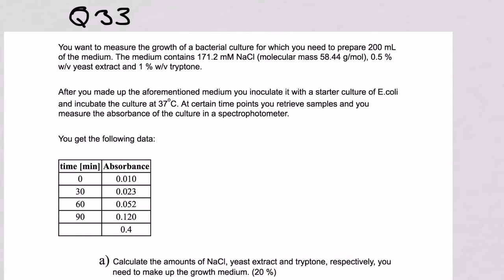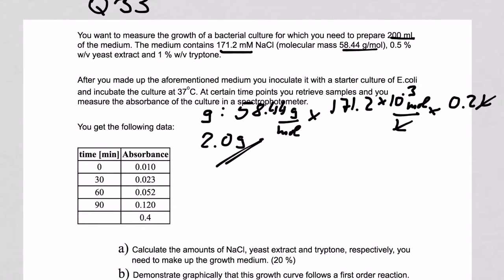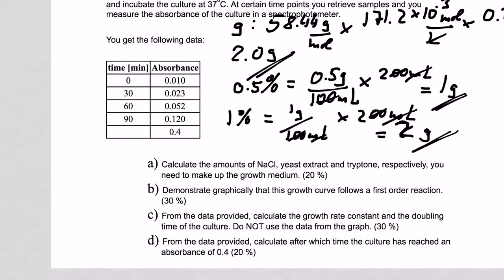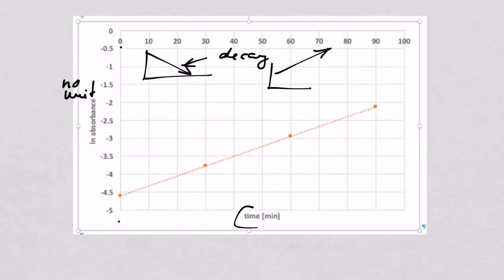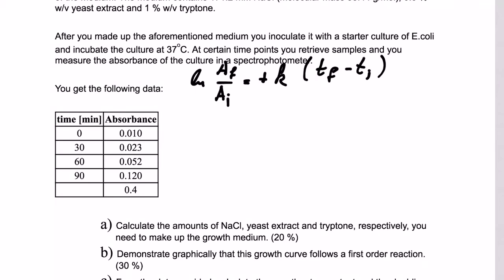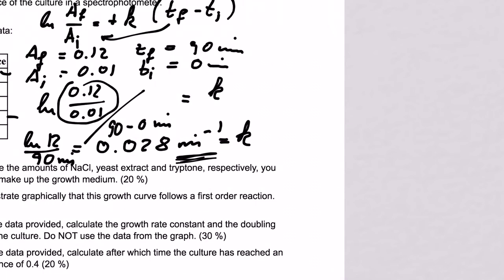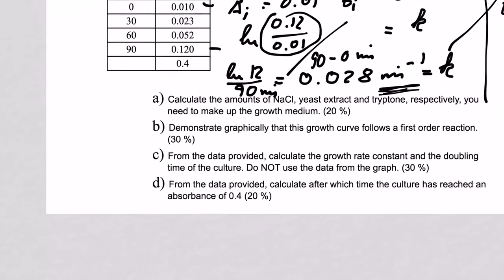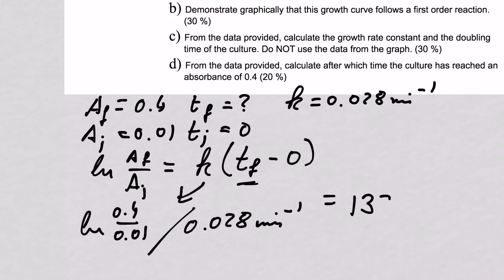Question 33 for BI308 exam 2015/16